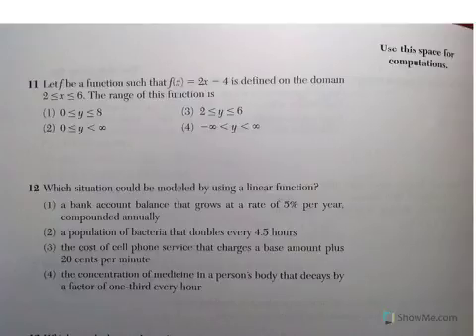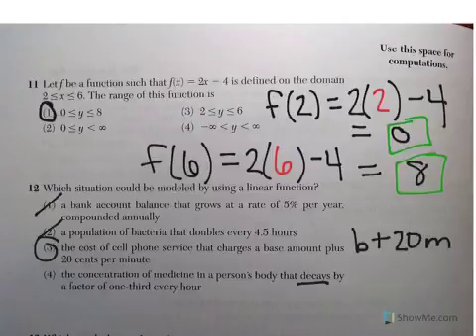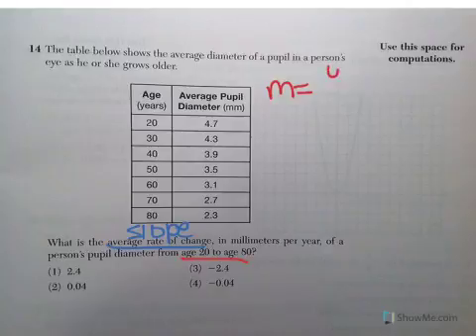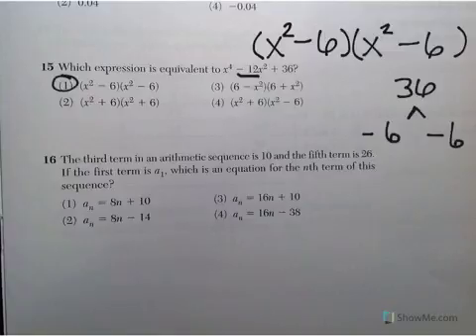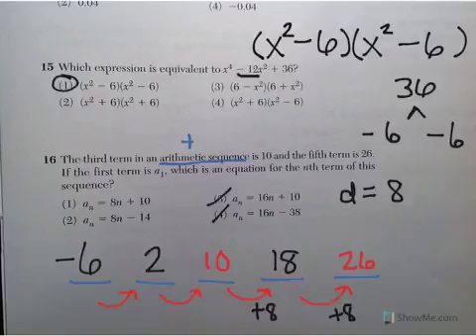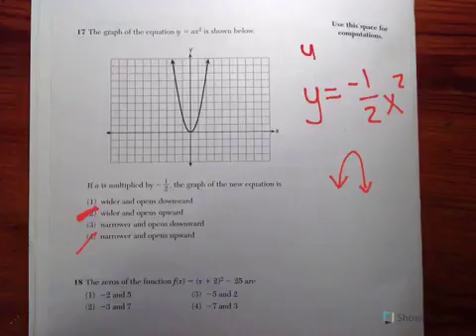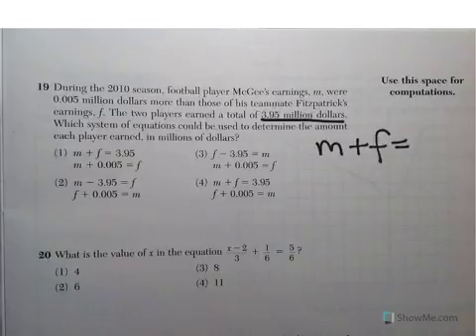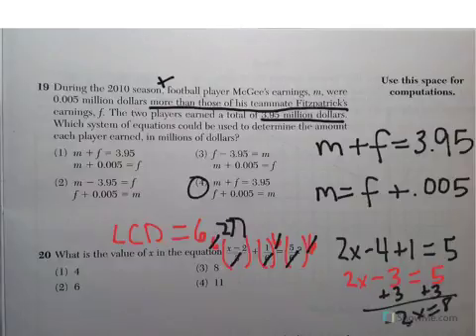August 2014 #11-20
Homework due Thursday 6/9/16 part 1/2